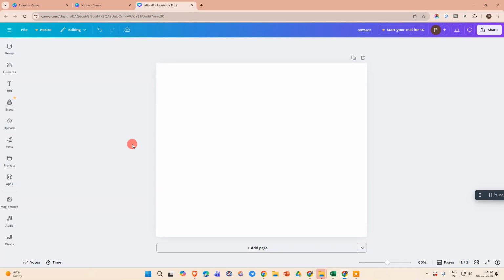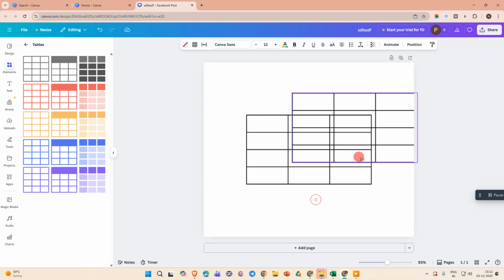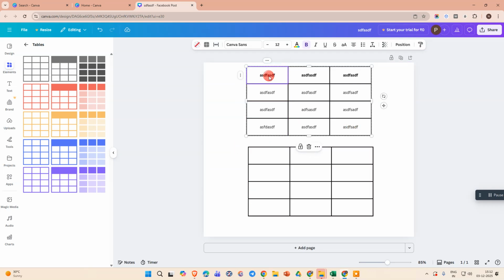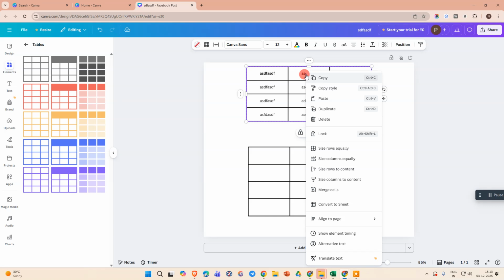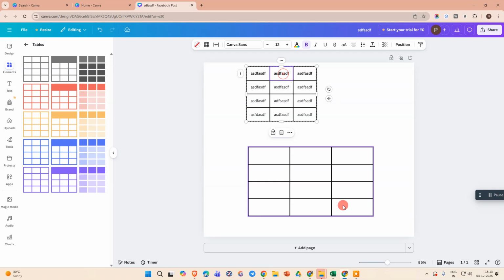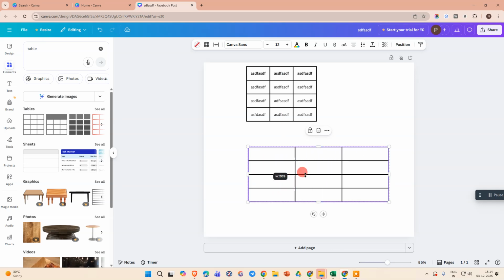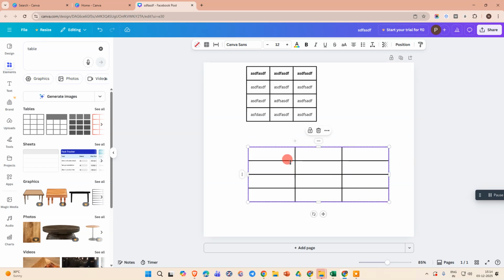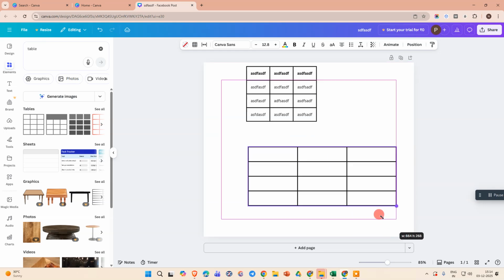How to Make Rows and Columns Thinner in Canva Table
In this video, I explain how you can make rows and columns thinner in a Canva table using simple and quick methods.
You will see how to resize rows automatically to fit content and also adjust them manually by dragging.
I also show how to resize the full table properly using the Shift key, so layout not break.
This method is easy to follow and work good even if you are new in Canva tables.

Queries Covered:
• How to make rows thinner in Canva table
• How to reduce column width in Canva
• How to resize tables correctly in Canv